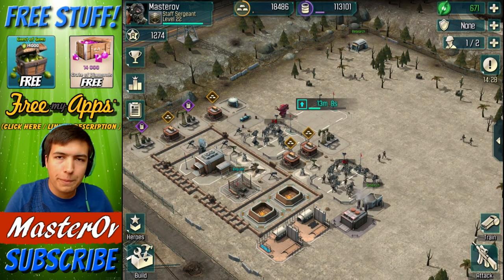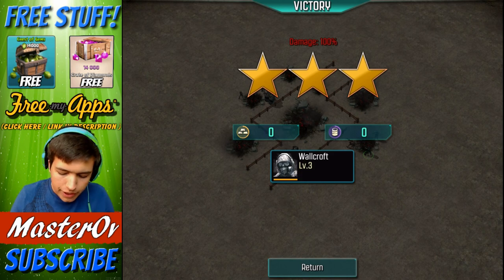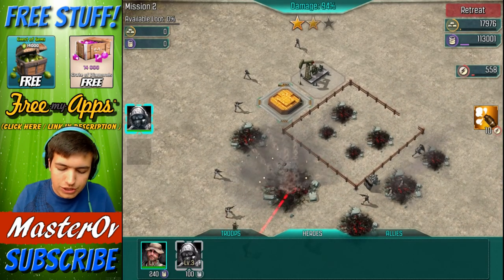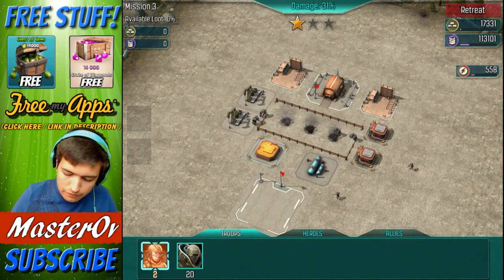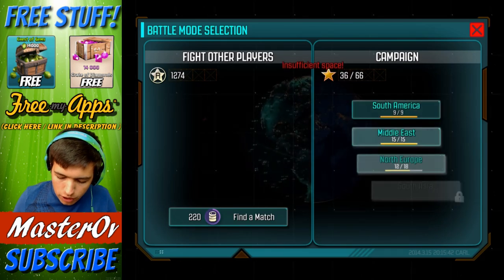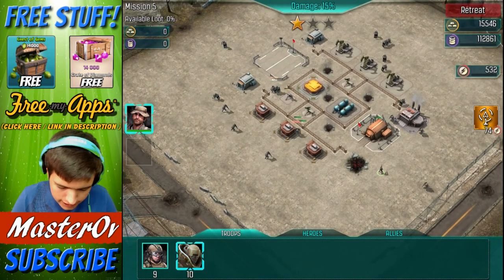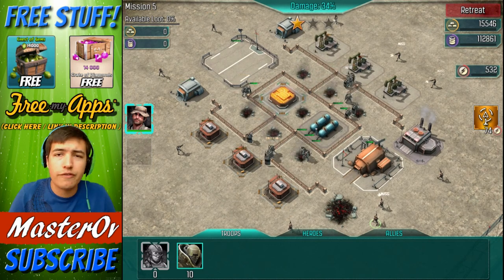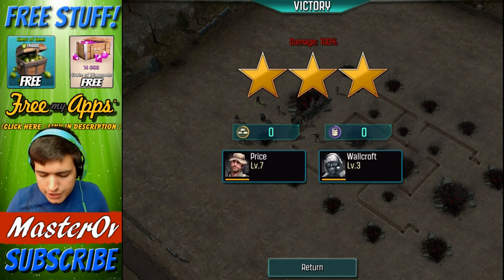"MIDDLE EAST ALL MISSIONS" | Call Of Duty Heroes | Gameplay Walkthrough Part 4 (IOS Android)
Enjoy my Clash Of Clans + Boom Beach + Call Of Duty Heroes Gameplay

Experience the excitement of Call of Duty® like never before. Command an army of legendary heroes, elite soldiers, and devastating drones straight from the Call of Duty franchise in this 3D combat strategy game. Customize your base and train elite forces to dominate your enemies in fierce battles featuring fully controllable heroes and epic Killstreaks, like the first-person chopper gunner.

Take command of a small outpost and build it up into an impenetrable base. Then go on the offensive, launching attacks against your enemies. Take direct control of heroes such as Price, Soap, and Harper, wreaking havoc with game-changing Killstreaks. Create deadly alliances with your friends, competing for in-game rewards.

Features:
• Take control of and level up iconic heroes from the Call of Duty franchise, including Call of Duty 4: Modern Warfare, Call of Duty: Black Ops II, and more. Each hero has their own progression system and unique Killstreaks.
• Train and specialize your army using units directly from Call of Duty, such as Juggernauts, Dragonfires, and CLAWs.
• Unleash Killstreaks such as the drone strike, UAV, care package, and chopper gunner to devastate opponents.
• Build and upgrade your base into a fortress with sentry guns, Guardians, SAM turrets, howitzers, mines, and over 30 other upgradable structures.
• Team up with your friends to form alliances, donate troops, and dominate your enemies.

For the best experience, we recommend playing this game on an iPhone 4S, iPhone 5/5s/5c, and iPad 2/3/4/Air/Mini/Mini Retina. Due to heavy graphics requirements, this game is NOT compatible with the older iPhone 4 or iPod 4th Generation.

Free
Category: Games
Released: 14 August 2014
Version: 1.0.0
Size: 88.4 MB
Language: English
Seller: Activision Publishing, Inc.
You must be at least 17 years old to download this application.
Unrestricted Web Access
Gambling and Contests
Frequent/Intense Cartoon or Fantasy Violence
Compatibility: Requires iOS 6.0 or later. Compatible with iPhone 4, iPhone 4S, iPhone 5, iPhone 5c, iPhone 5s, iPad and iPod touch. This app is optimized for iPhone 5.